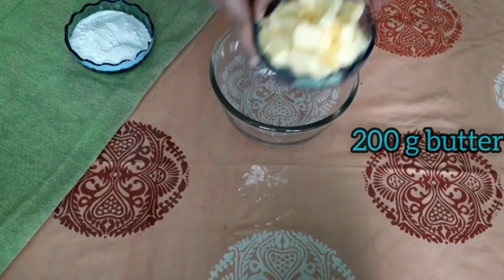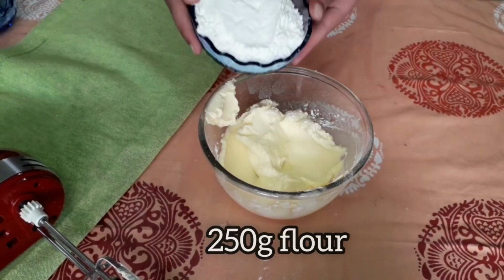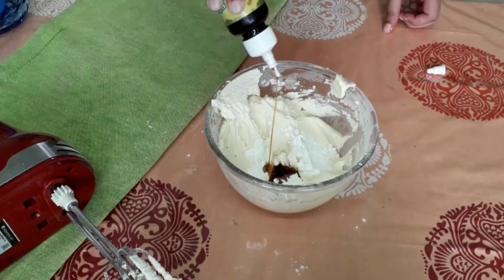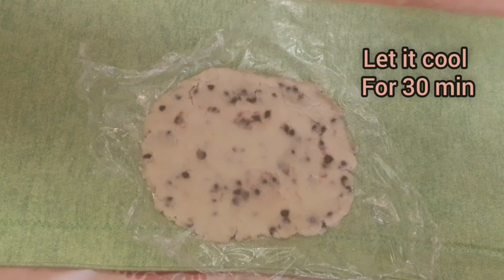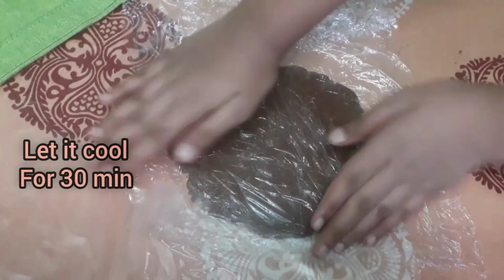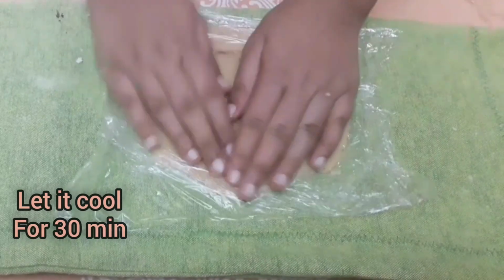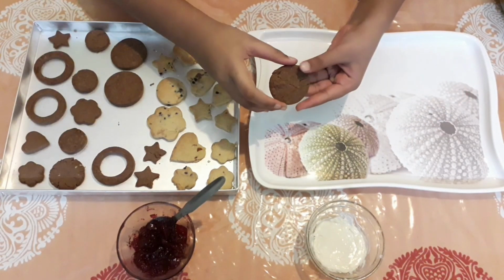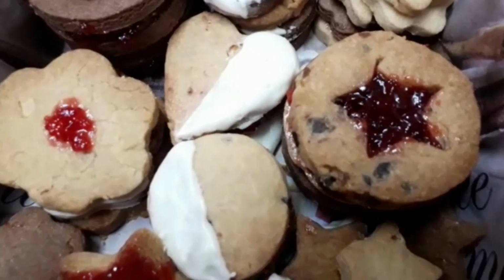One dough many cookies|choco chip cookies|chocolate cookie| almond cookies|different flavour cookies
This crazy dough makes any cookie you want ...
But believe me they all will taste totally different.
Here I am making 3 different types of cookies , make sure you try atleast one.